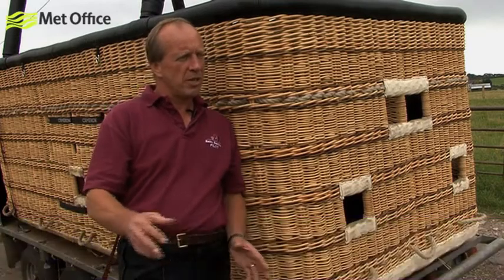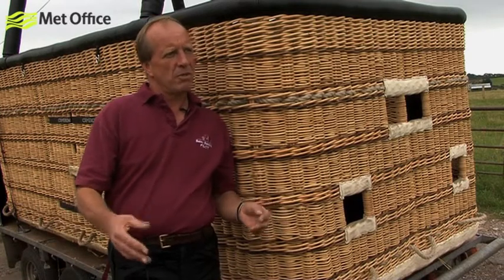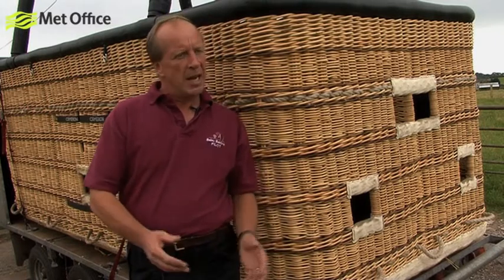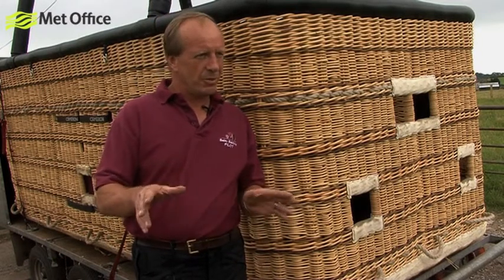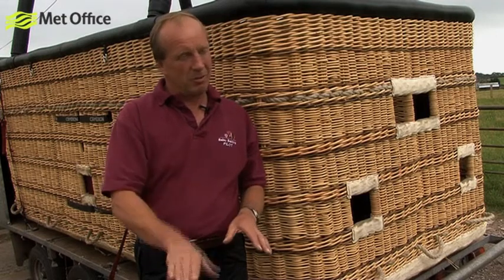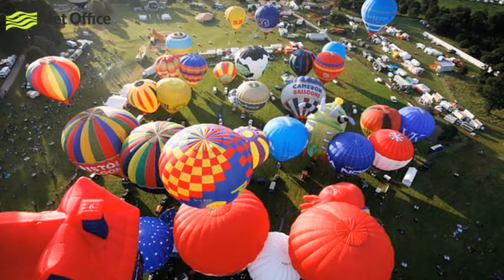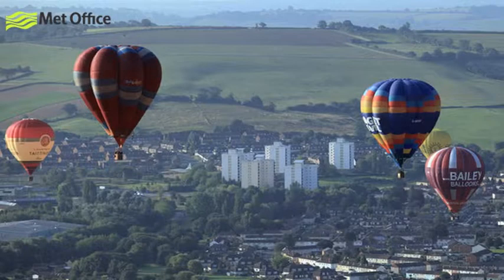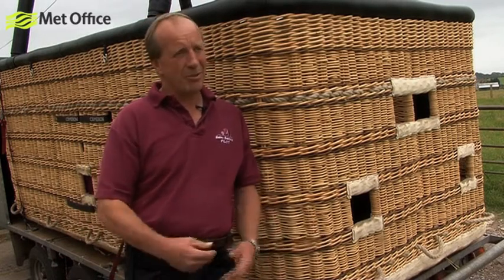Clive Bailey explains how he uses Met Office ballooning forecasts.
Clive Bailey from Bailey Balloons in Bristol explains how Met Office ballooning forecasts are vital to his business and how using them keeps him and his customers safe.